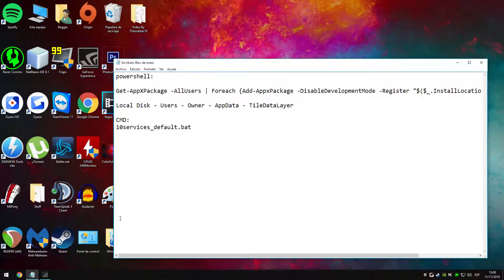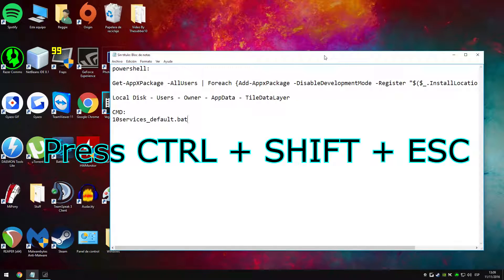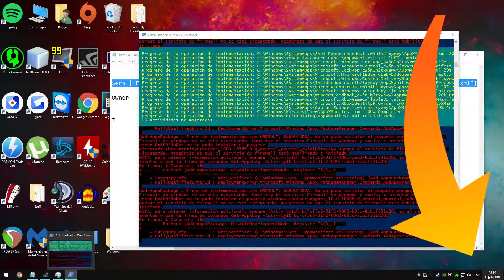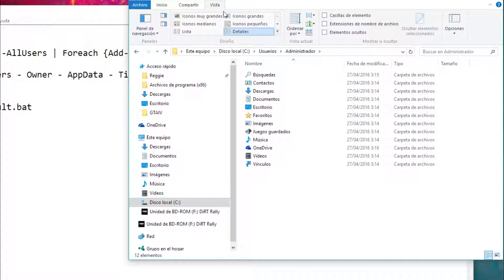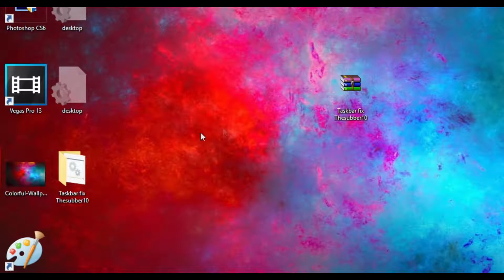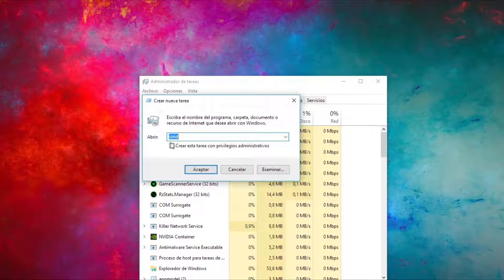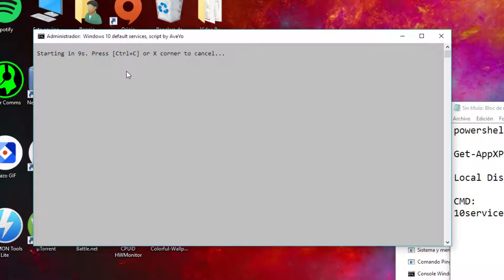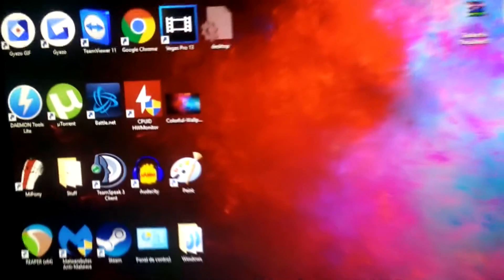Start menu not opening bug [SOLVED] TASKBAR FIX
If you enjoy my stuff, consider donating!